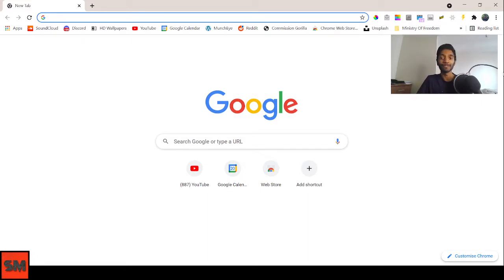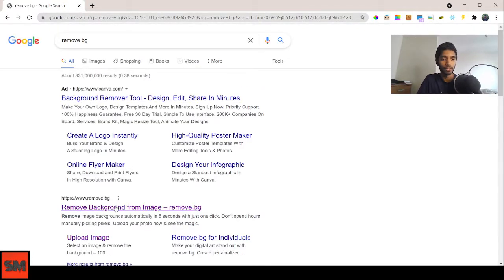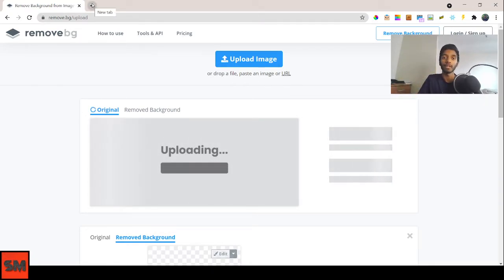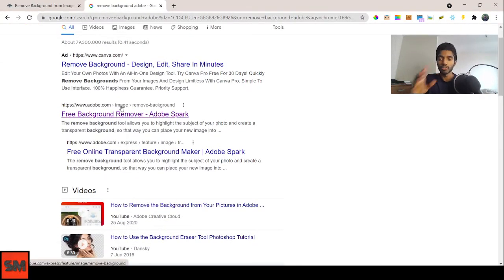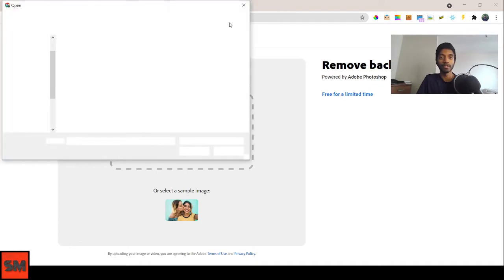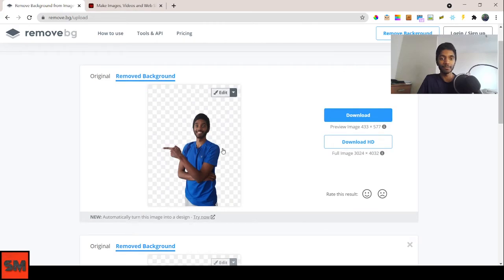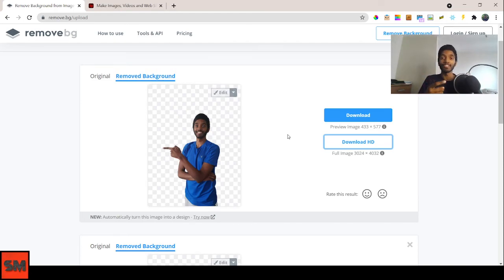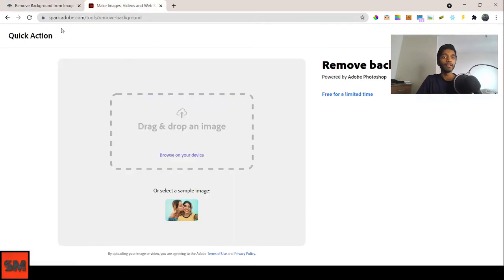How to Remove Background from Picture | NO Photoshop Required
⏱️Timestamps
0:00 Intro
0:48 1. Remove.bg
1:46 2. Adobe Spark
3:36 Outro

So why is How to Remove Background from Picture important?

If you want to make your product shots more impactful, try removing the background. This puts your product at the visual forefront and enhances your customers' experience of understanding what you're selling. Use these edited images on your online store, in advertisements, across social channels, or on flyers.

Inspired by Rock Your Brand® video called: Remove background from image without Photoshop (See description for updated video link) URL